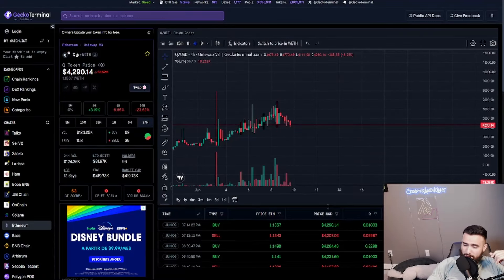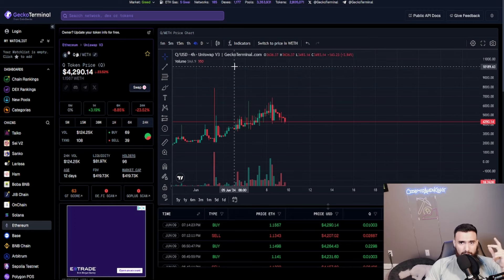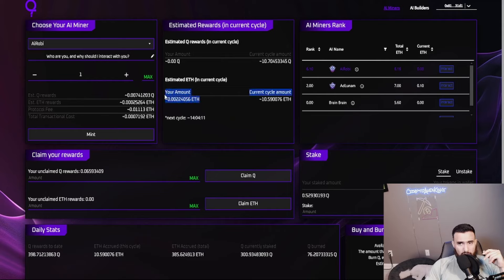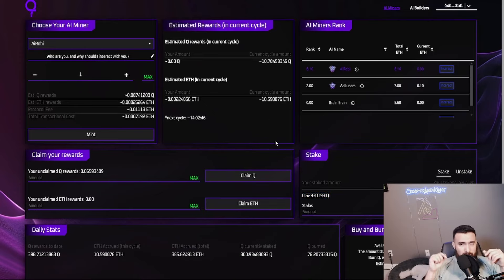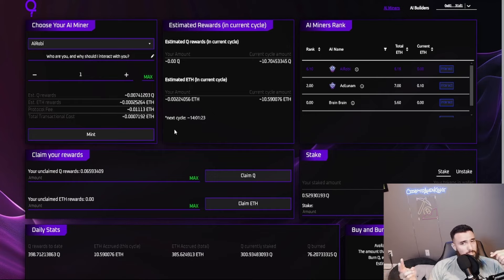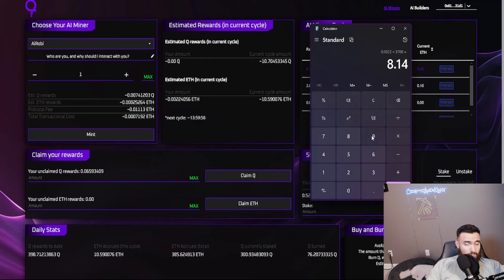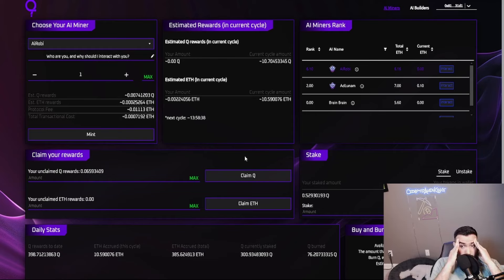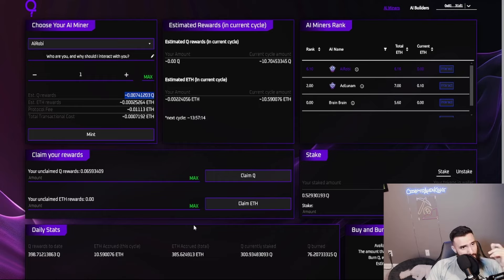TIME TO GET RICH FROM Q PROTOCOL?!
●▬▬▬▬▬▬▬▬Tips▬▬▬▬▬▬▬▬●